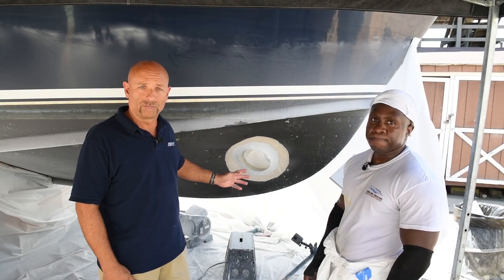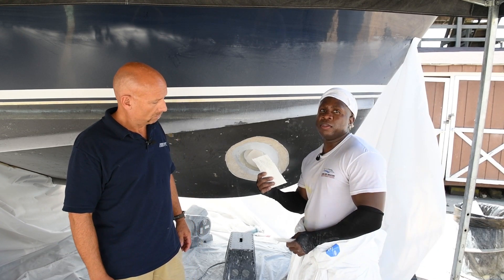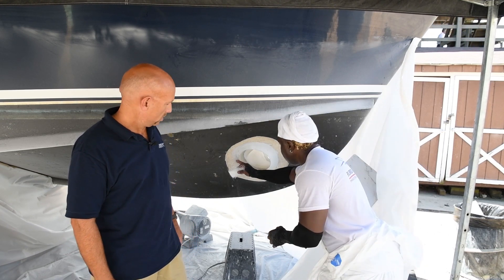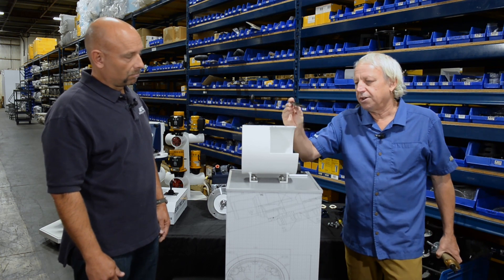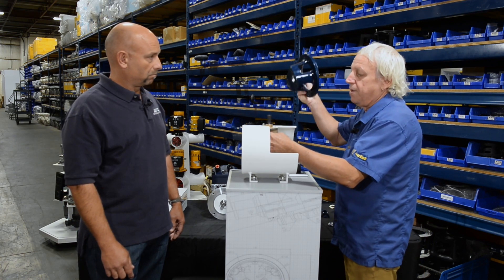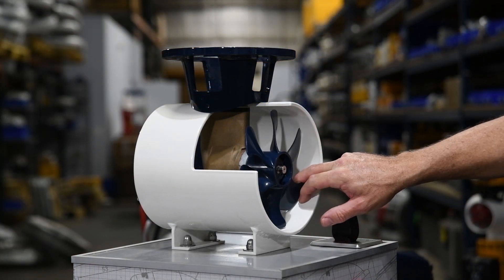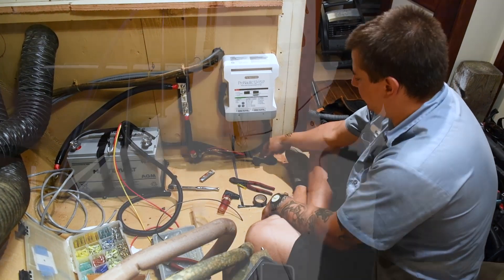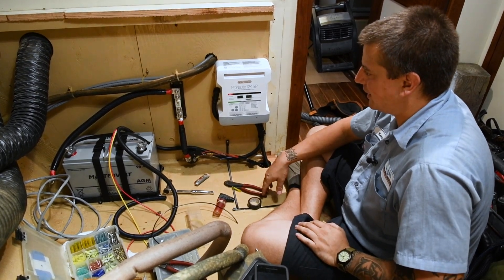Course Preview: Complete Bow Thruster Installations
This is a preview of Complete Bow Thruster Installation which is part of the newest round of ABYC Online Learning Courses.

Bow thruster installations can be a daunting task for those just getting into that type of work. However, with the right planning, tools, basic skills and preparation, a bow thruster installation is an achievable project for an industry professional.

In this upcoming ABYC Online Learning course, we lead you through the thruster selection process, boring the hole, glasswork and installation of the hardware, controls and separate battery/charging system on a 38 foot boat. Knowing these necessary steps for a proper installation can give you the confidence to embark on this project at your yard.

This course is scheduled to be available March 16th, 2020. This and other Online Learning courses from the American Boat and Yacht Council can be found